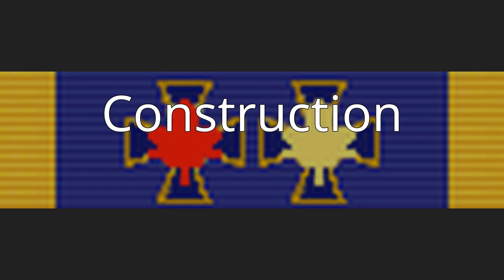Medal ribbon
A medal ribbon, service ribbon, or ribbon bar is a small ribbon, mounted on a small metal bar equipped with an attaching device, which is generally issued for wear in place of a medal when it is not appropriate to wear the actual medal. Each country's government has its own rules on what ribbons can be worn in what circumstances and in which order. This is usually defined in an official document and is called "the order of precedence" or "the order of wearing."  In some countries (particularly in North America and in Israel), some awards are "ribbon only," having no associated medal.